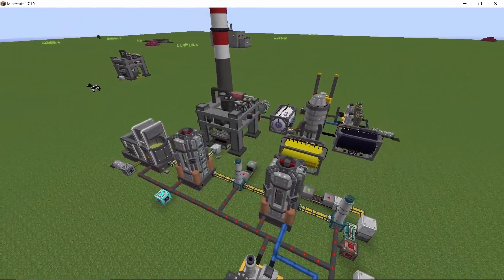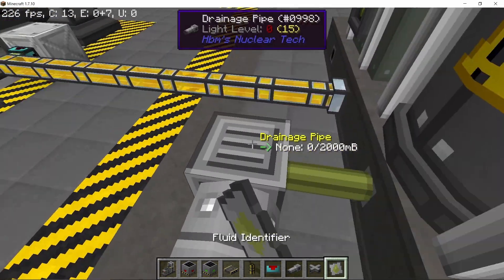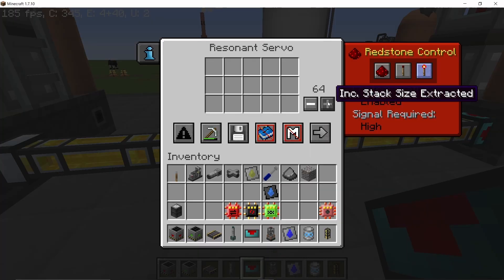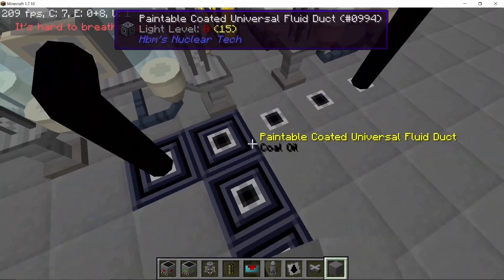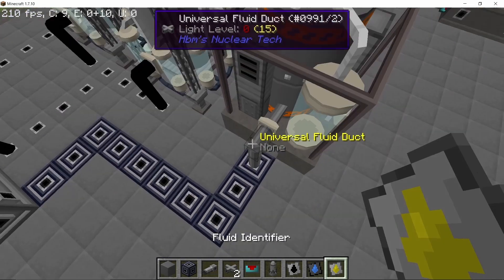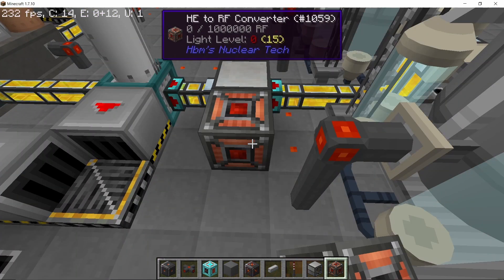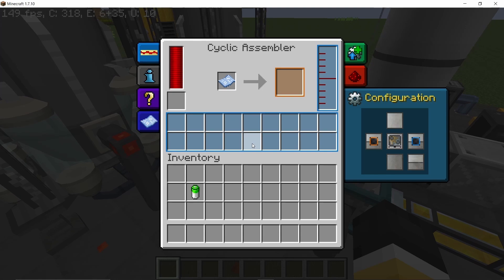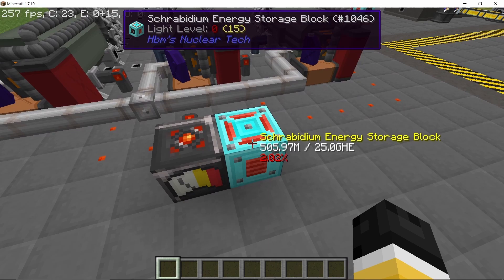COAL GASOLINE - Thermal Power Plant Tutorial - HBMs NTM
In this video I will make a Thermal Power Plant using Industrial Combustion Engines burning COAL GASOLINE which is a liquified and processed form of Coal obtained by hydrotreating it. I hope you guys enjoy !!

0:00 Introduction
1:00 Large Mining Drill
1:30 Bedrock Ore Processor
2:30 Ore Washing & Doubling
3:45 Prioritizing Coal
4:30 Coal Powder & Coal Oil
5:30 Hydrotreater setup
6:00 Hydrogen Production & Compression
8:00 Industrial Combustion Engines
9:00 Power Cables
10:00 Kickstarting Chemical Plants
10:30 Processing a Stack of Ore
12:00 Running the Combustion Engines